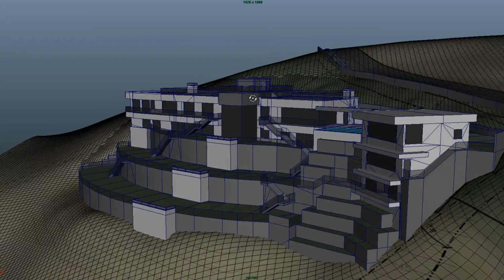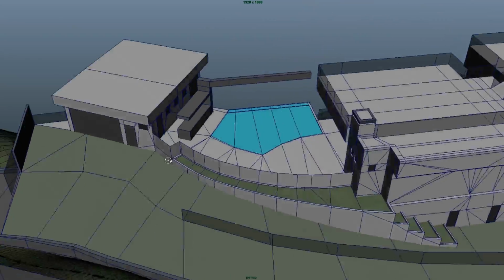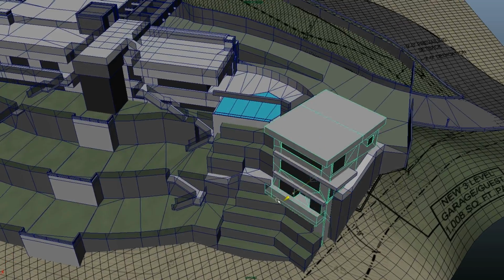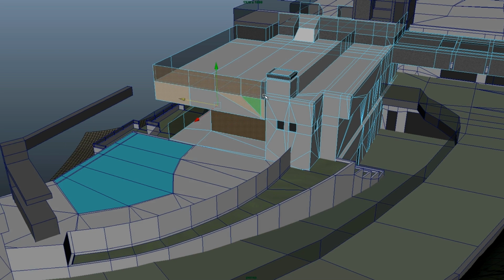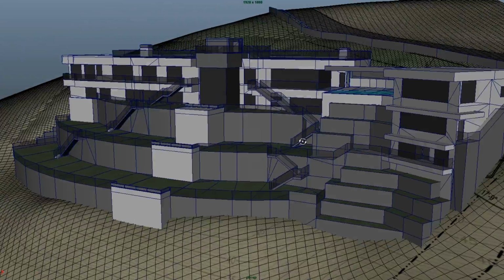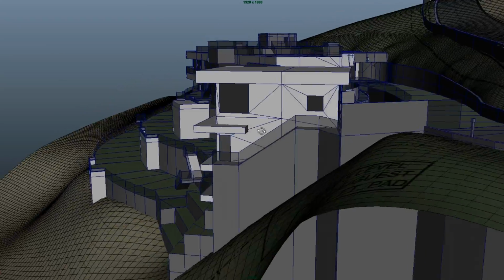Massing and Site Integration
Architectural Visualization for a custom house in Bel Air, done with Maya and Vray.